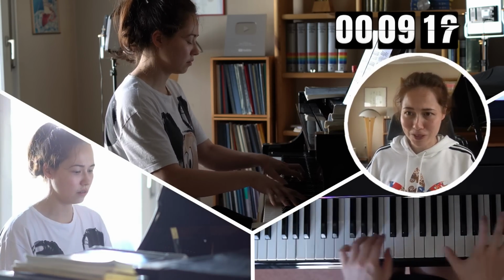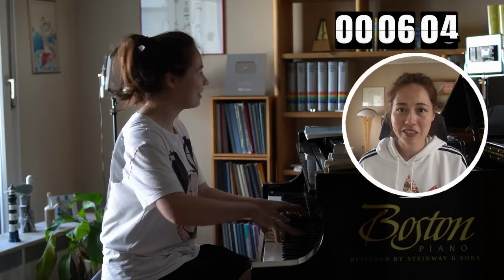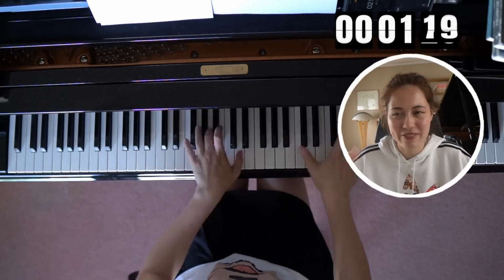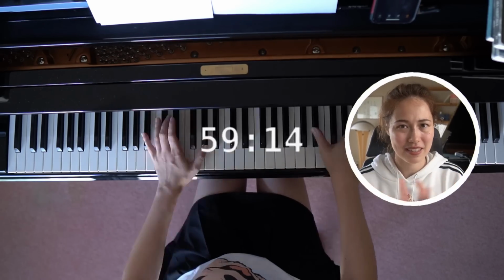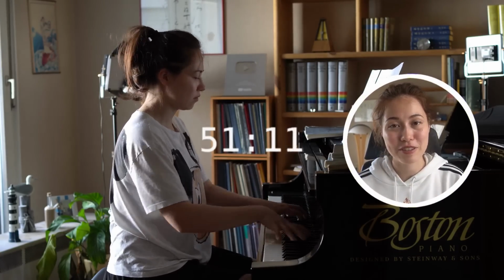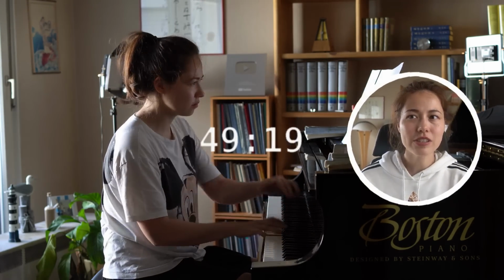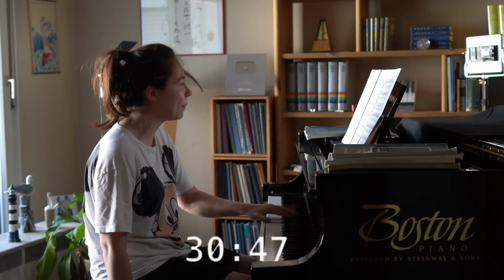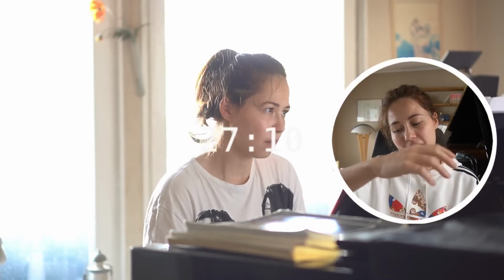Liszt Hungarian Rhapsody No.6 - 1Min, 10Min, 1Hour Challenge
Liszt Hungarian Rhapsody No.6 - Piano Challenge

On this channel I am sharing my experience and thoughts about fingerings, interpretation, fingertechniques and playing piano in general. If you have any questions or ideas please leave it in the comments!